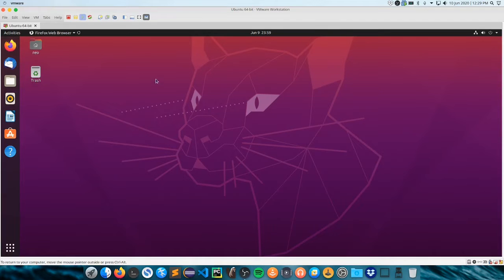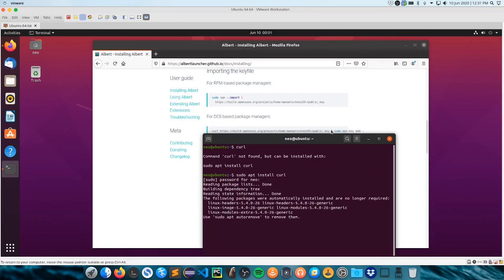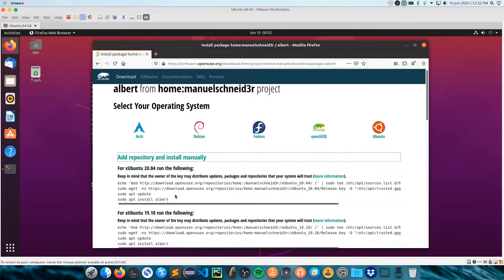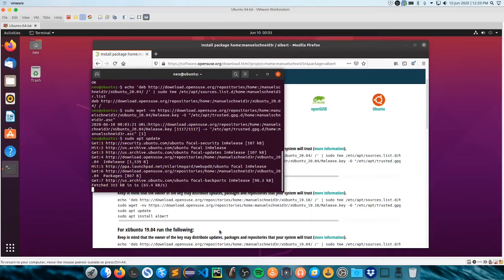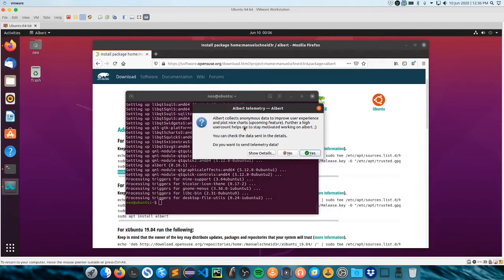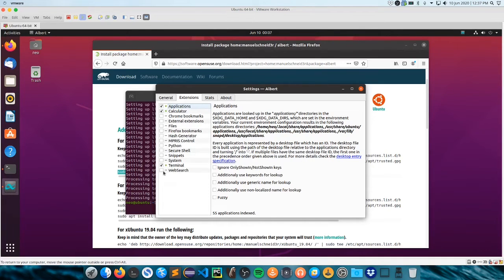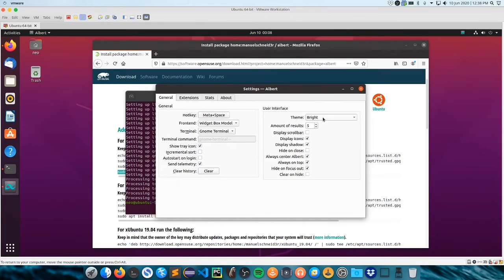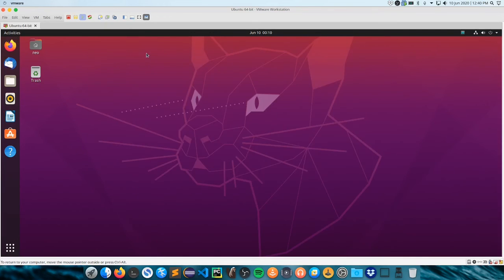How to Install Albert Launcher on Linux in 2023 | Ubuntu (Still Works fine!)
**Removed Broken Links** **Please refer to the link above**